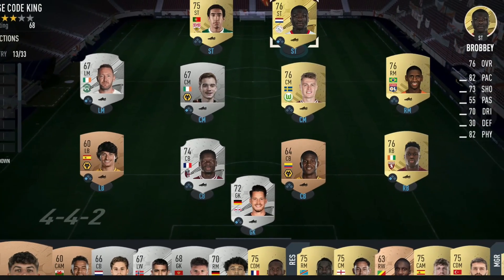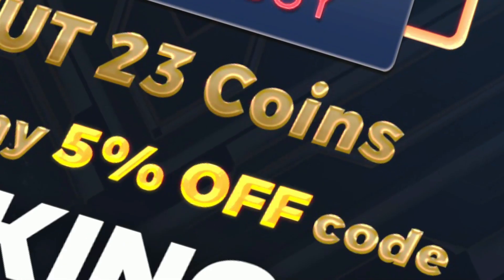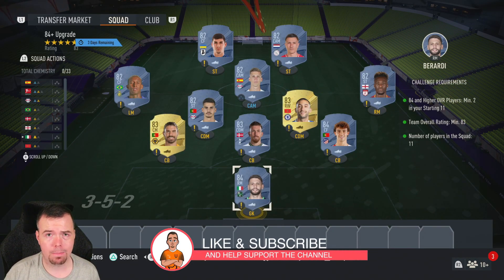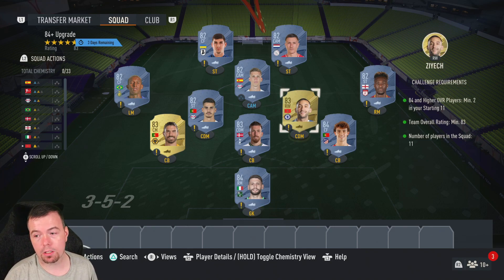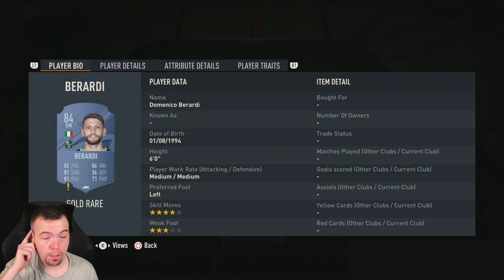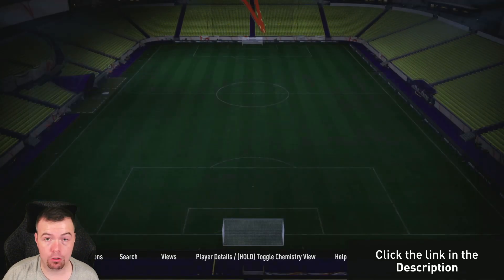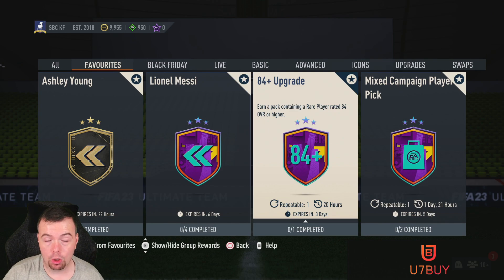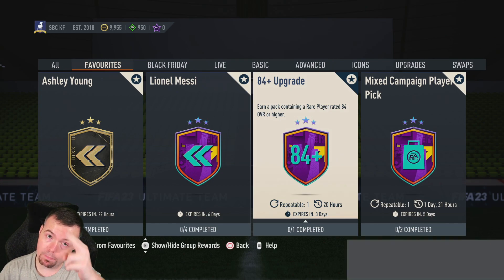84+ Upgrade SBC Completed - Tips & Cheap Method - Fifa 23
yo guys welcome to another WC sbc video, this is the 84+ Upgrade, hope it helps and hope you help out the channel